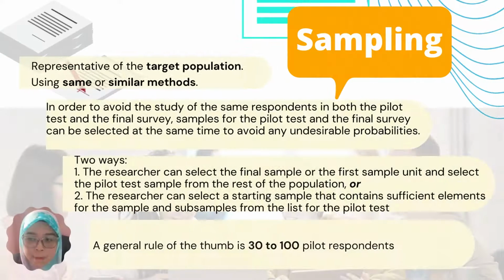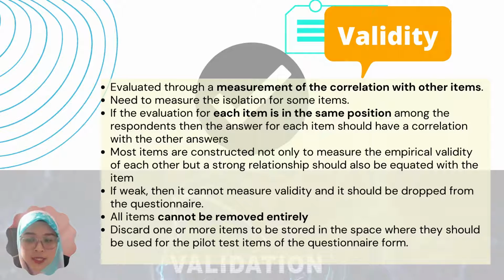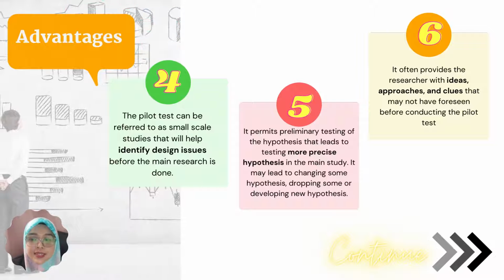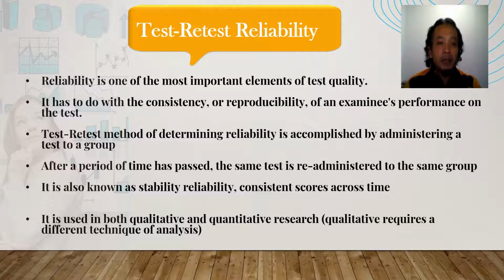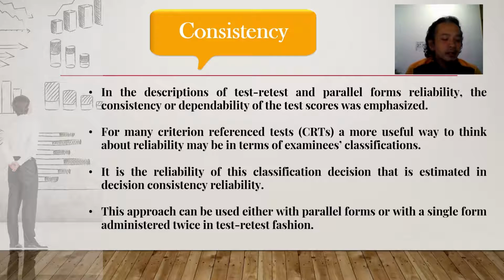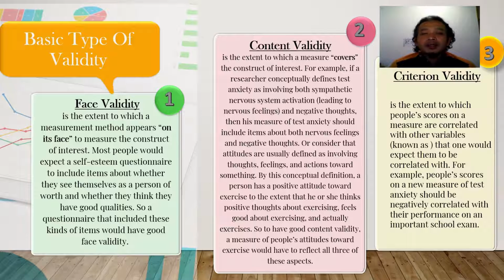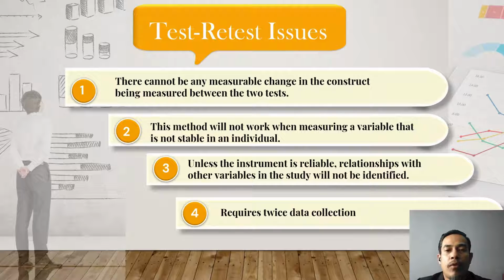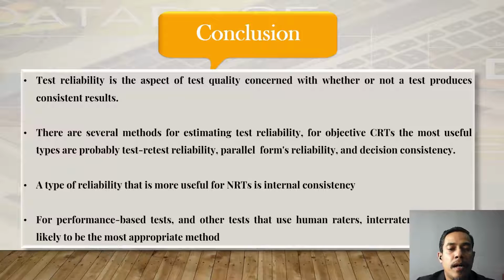GROUP 6 - PILOT TEST & TEST RETEST RELIABILITY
This video is due to Psychological Testing and Assessment in Counseling subject (ABD7253)